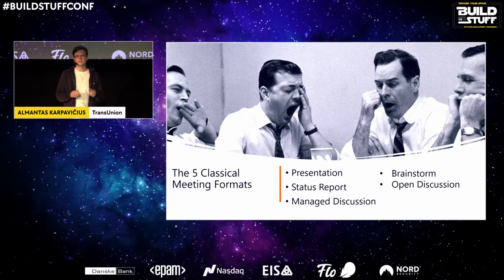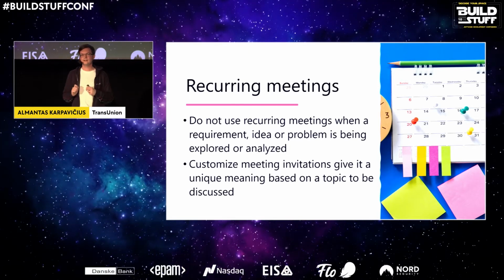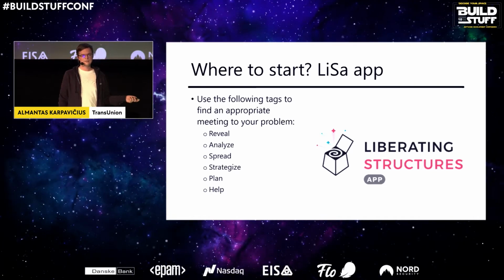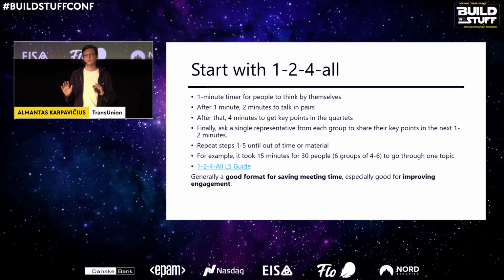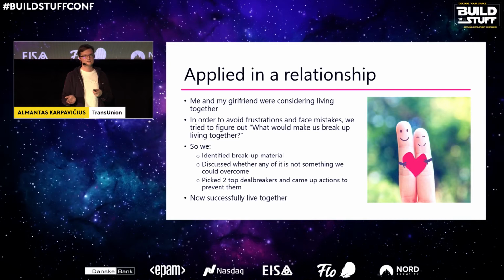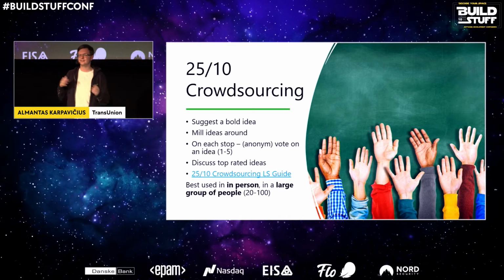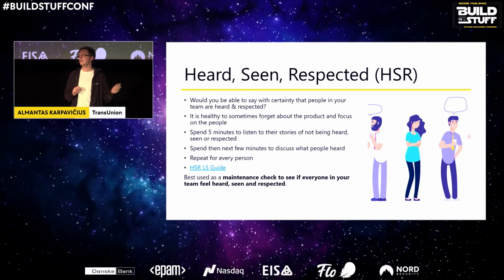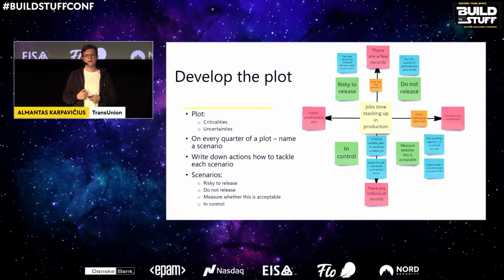Almantas Karpavičius - Intro to Liberating Structures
Imagine a place where all meetings are fun, interactive, interesting and the only problem you have to solve is how to break people from overly active discussions. Unrealistic? Surreal? Not quite. Liberating structures strives to give power to the people. Instead of 5 basic meeting formats( Presentation, Status Report, Managed Discussion, Brainstorm, Open Discussion), it gives us 33 I would like to tell you my story of exploring and adopting liberating structures. A story of how some meetings morphed into the most awaited activity of the week.